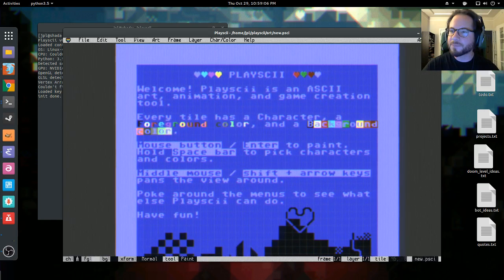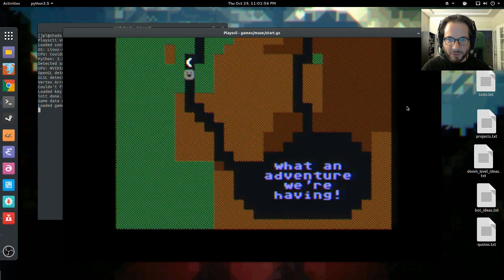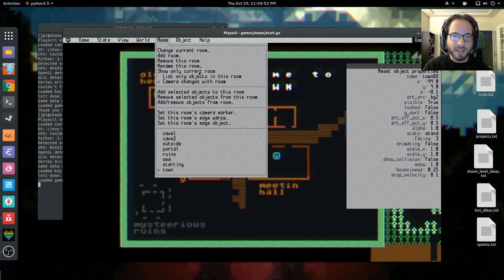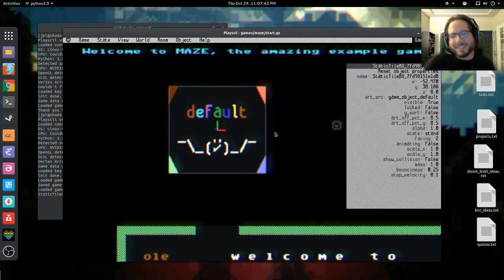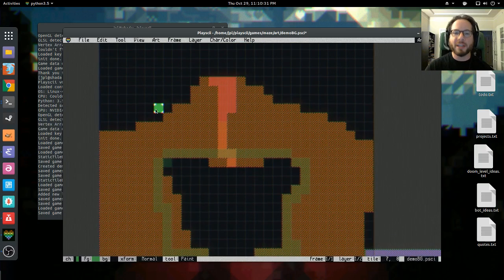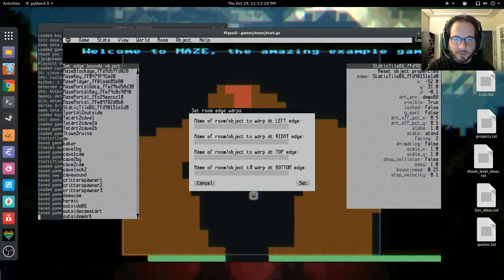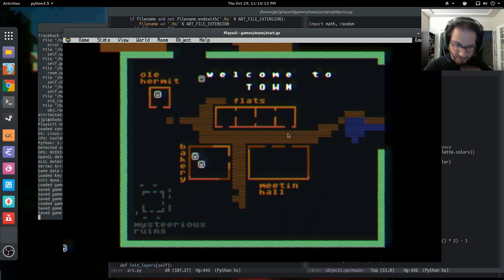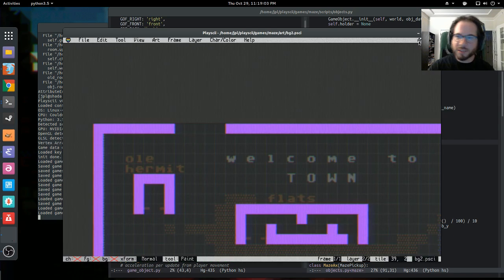JP's game dev update 23 - Off to the Mazes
I'm a veteran game developer working on solo projects, small and large.

This update: showing off the MAZE example game, with a short demo of adding a room and connecting it to the rest of the world.